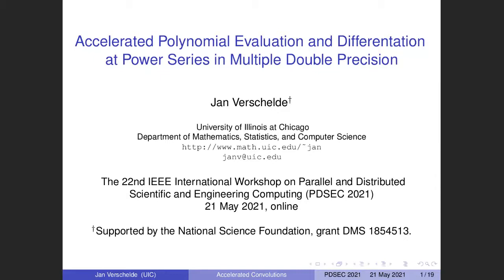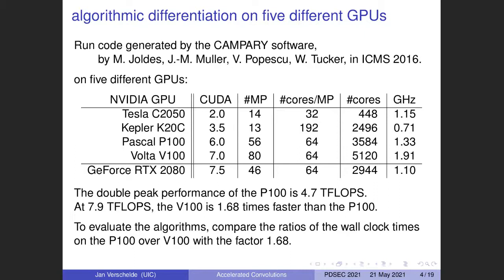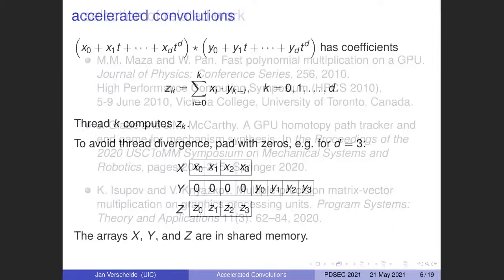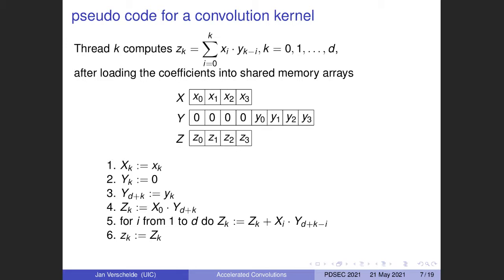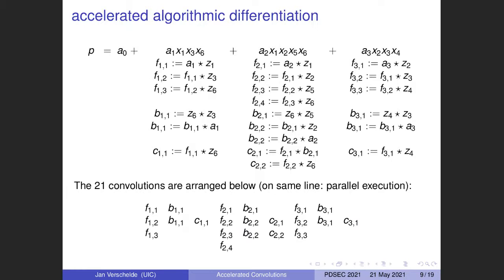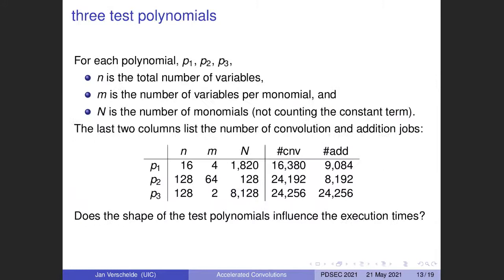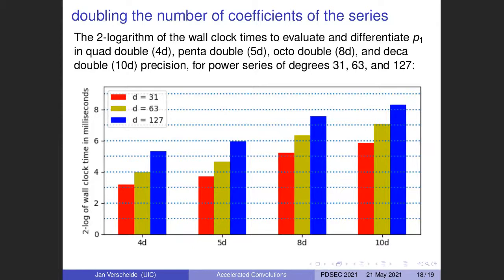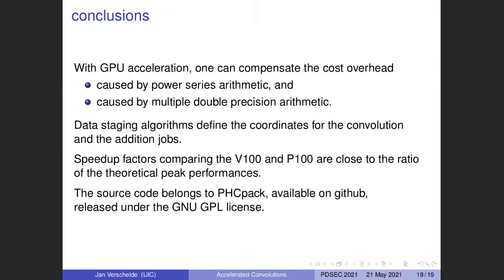Accelerated Polynomial Evaluation and Differentiation at Power Series in Multiple Double Precision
Talk at PDSEC 2021, the 22nd IEEE International Workshop on Parallel and Distributed Scientific and Engineering Computing, 21 May 2021, online.
The problem is to evaluate a polynomial in several variables and
its gradient at a power series truncated to some finite degree
with multiple double precision arithmetic.
To compensate for the cost overhead of multiple double precision
and power series arithmetic, data parallel algorithms
for general purpose graphics processing units are presented.
The reverse mode of algorithmic differentiation is organized into
a massively parallel computation of many convolutions and additions
of truncated power series.
Experimental results demonstrate that teraflop performance is obtained
in deca double precision with power series truncated at degree 152.
The algorithms scale well for increasing precision and increasing degrees.